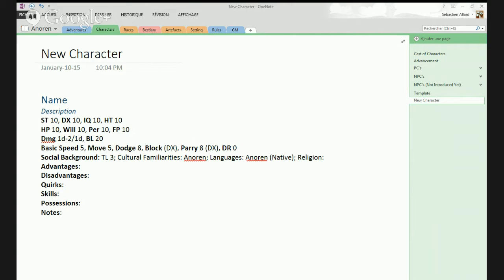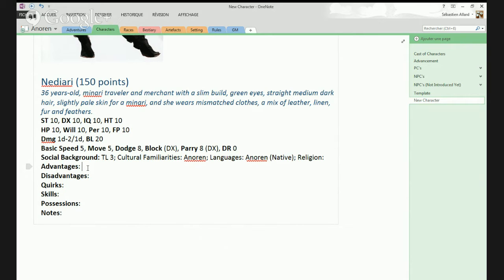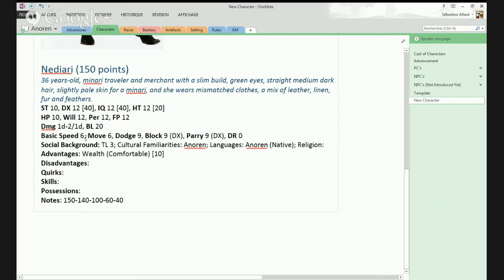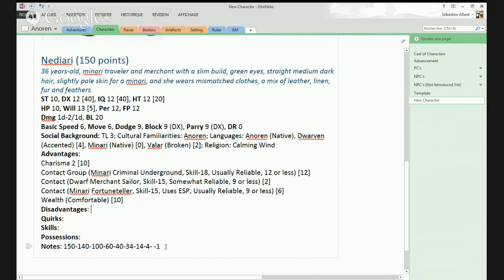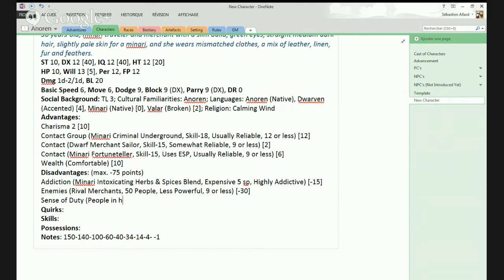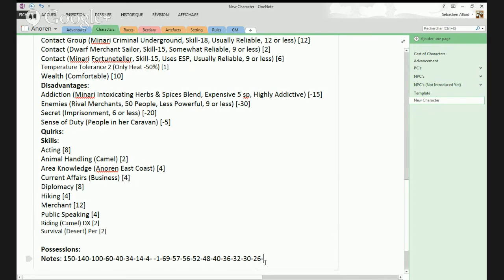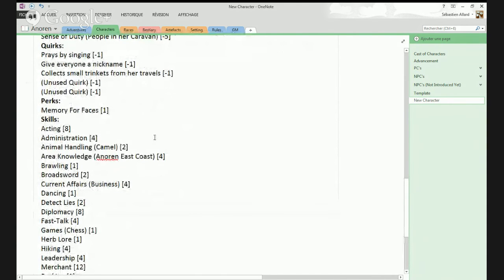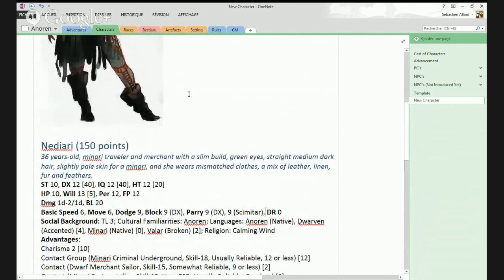GURPS Character Creation Example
An example of character creation in GURPS. This one will be created with 150 points for the Chronicles of Anoren campaign.

Errata: Contact Group normally multiply the cost of a Contact by 5 (I missed that). So I've re-worked her Advantages to keep the Points Total the same, by adjusting variables.:

Contact Group (Minari Criminal Underground, Skill-15, Somewhat Reliable, 9 or less) [10]
Contact (Dwarf Merchant Sailor, Skill-15, Somewhat Reliable, 12 or less) [4]
Contact (Minari Fortuneteller, Skill-15, Uses ESP, Usually Reliable, 9 or less) [6]